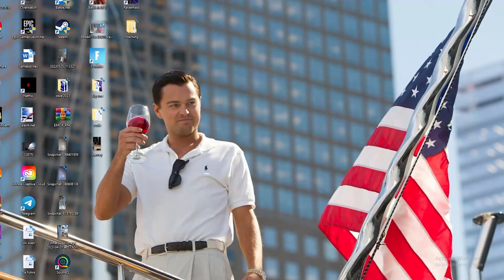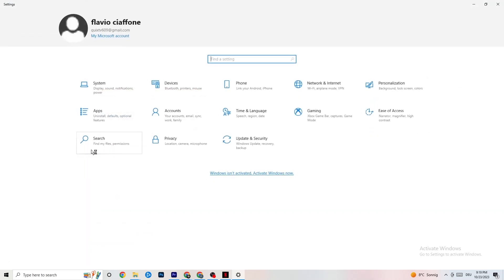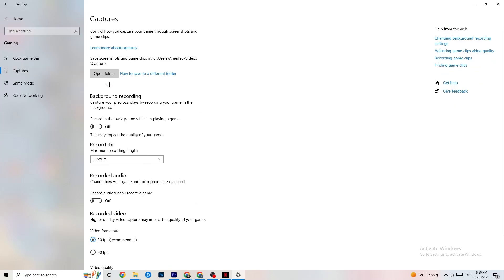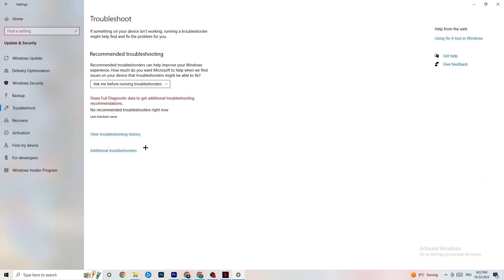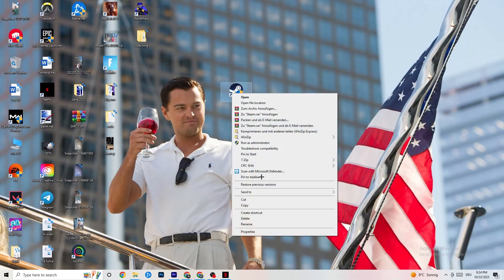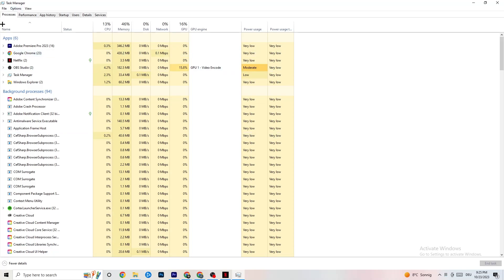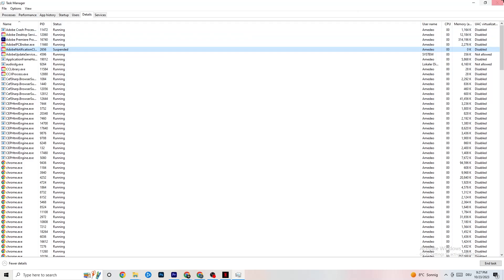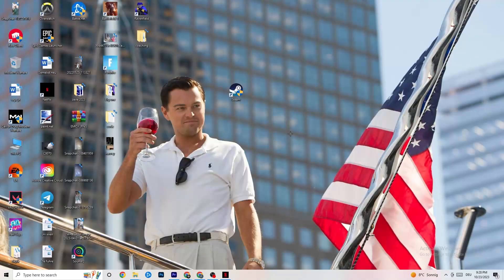Fix City Skylines 2 FPS Drops & Stutters (100% FIX)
Experiencing frustrating FPS stutters and drops in City Skylines 2? You're not alone, and we're here to help! In this video, we'll provide you with proven methods to fix City Skylines 2's FPS issues and ensure smooth city-building, even on low-end PCs.

Our comprehensive guide covers the following topics:

Troubleshooting and eliminating City Skylines 2 FPS stutters and drops
Quick fixes for FPS drops in City Skylines 2 in 2023
Optimizing City Skylines 2's performance on your PC
Boosting FPS on low-end systems
Fixing lag issues in City Skylines 2
Strategies to enhance your City Skylines 2 gaming experience
How to achieve a City Skylines 2 FPS boost
Say goodbye to those annoying City Skylines 2 FPS stutters and drops. Follow our tips and tricks and build your virtual city without interruptions!